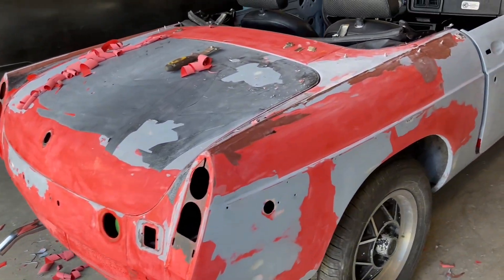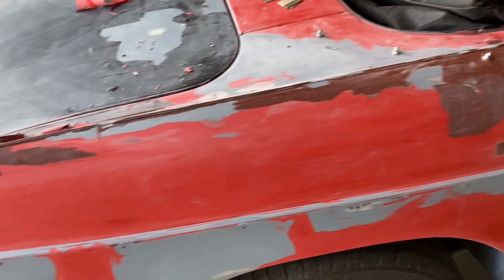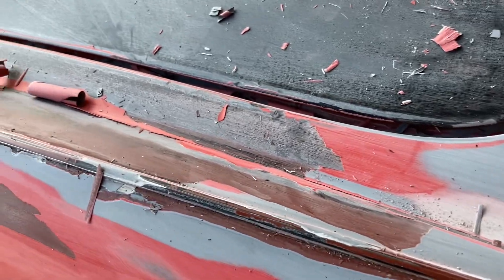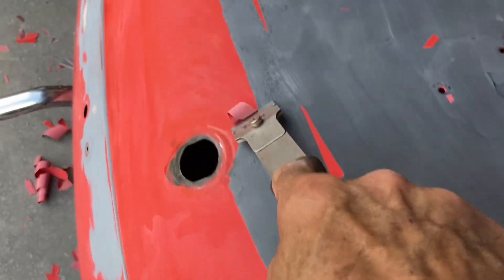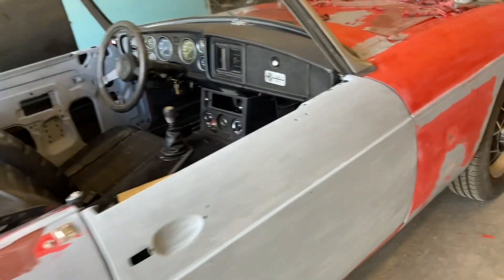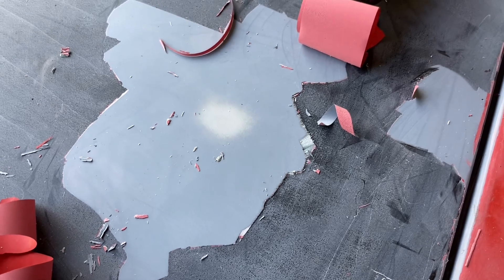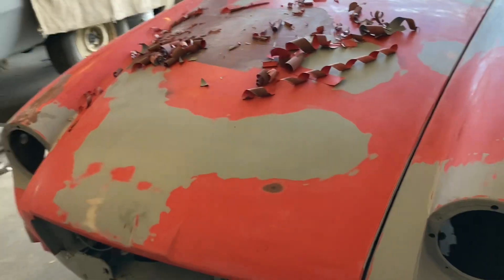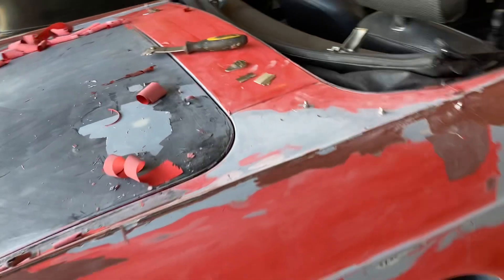MGB in for a quick paint job but turns into a bigger job than expected￼￼ as always￼